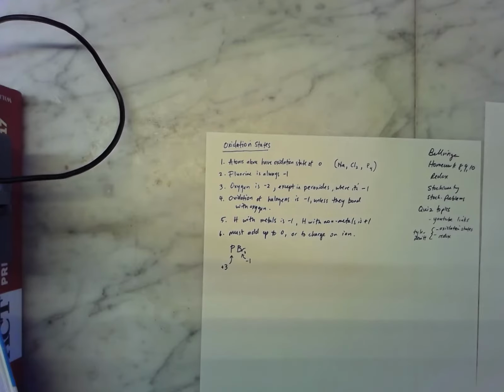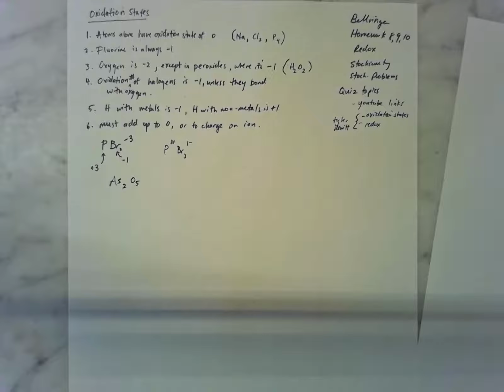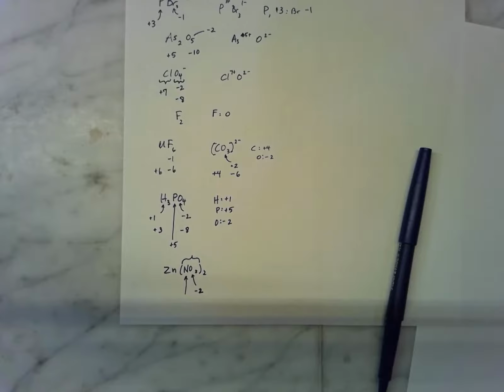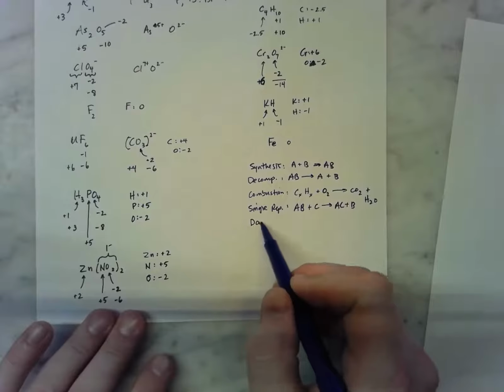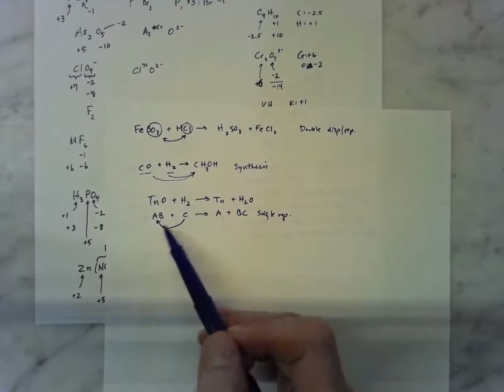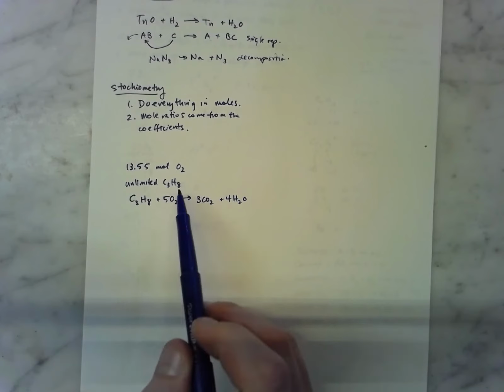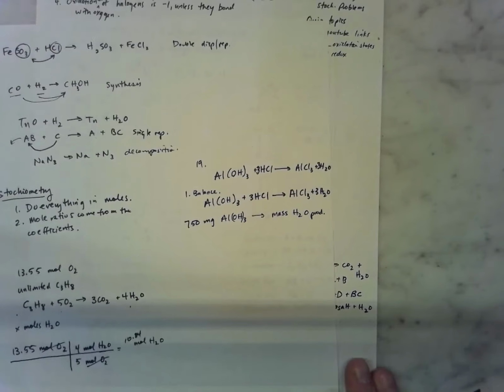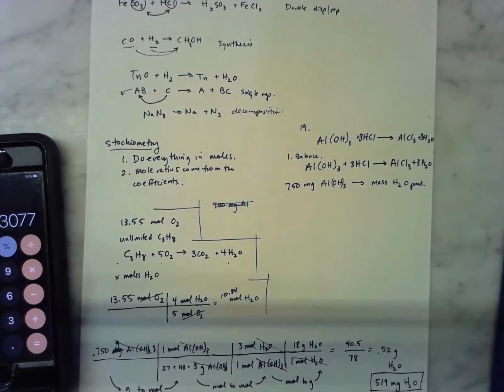Oxidation states, Types of Rxn, and Stochiometry